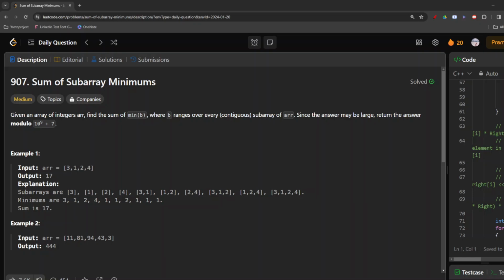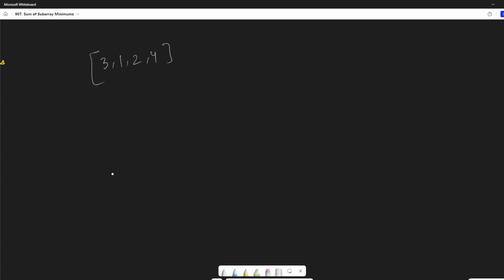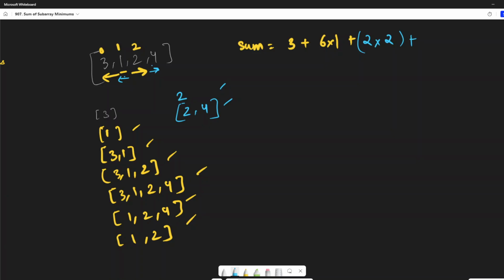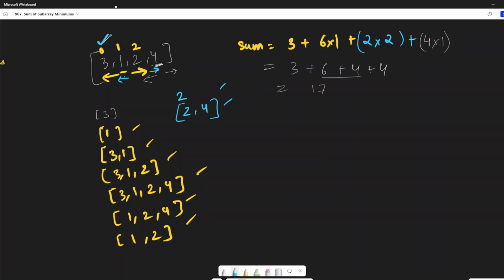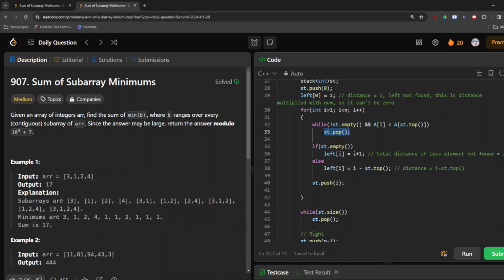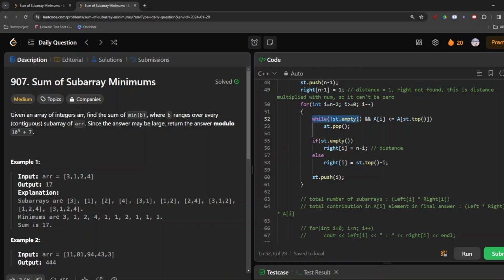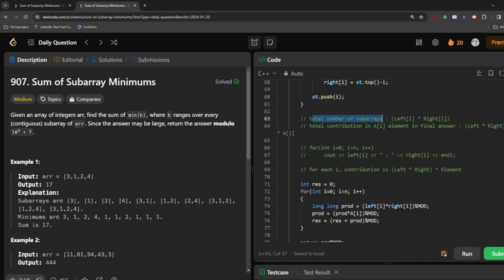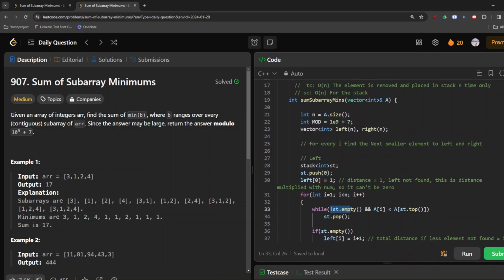Leetcode 907 || Sum of Subarray Minimums || Leetcode Daily Medium || cpp